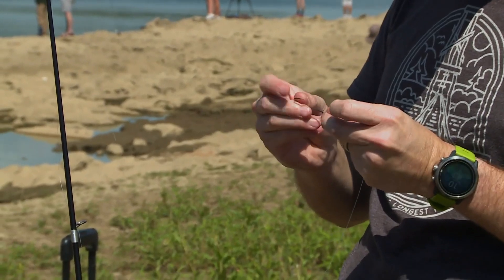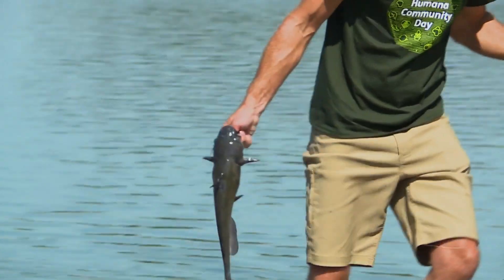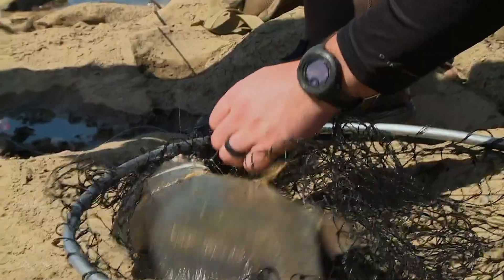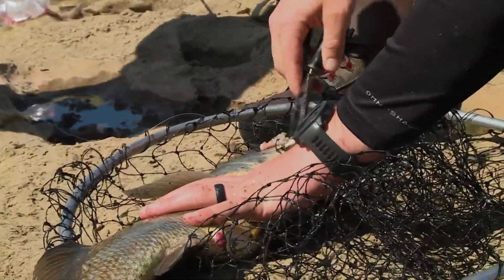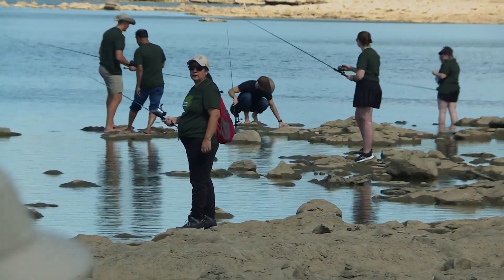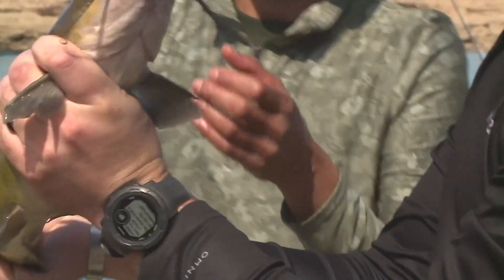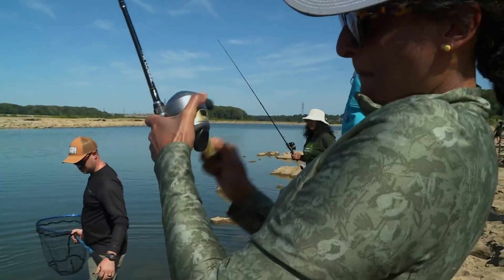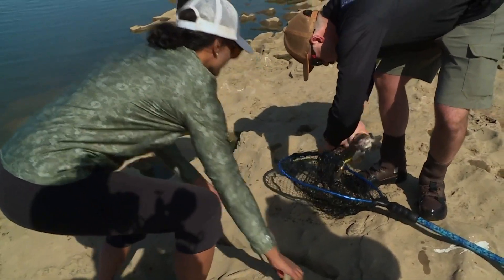Volunteers go fishing in Ohio River for science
Their goal is to catch fish that will be tested for a dangerous chemical known as PFAS and other pollutants.